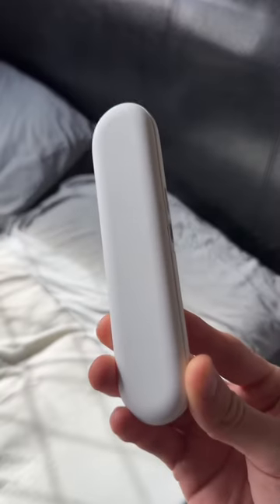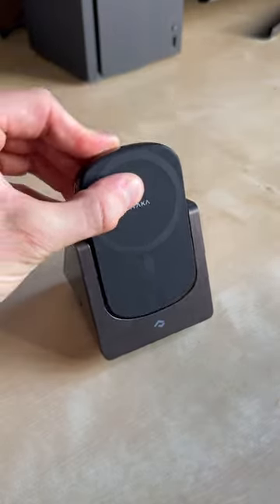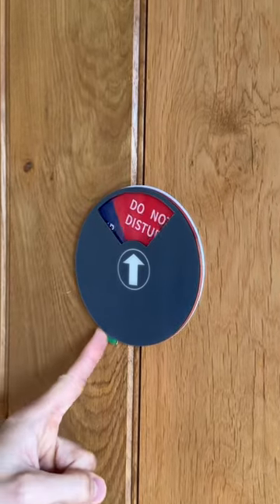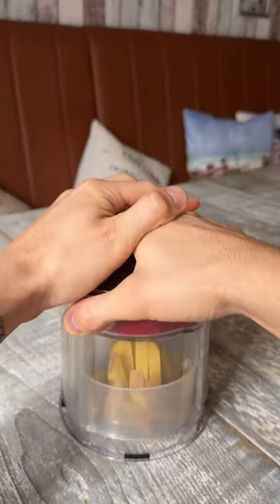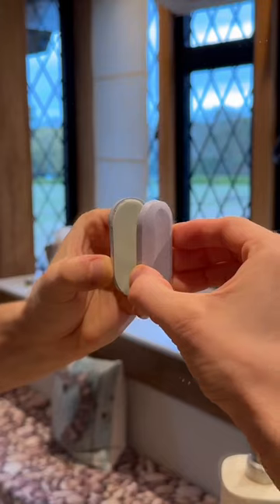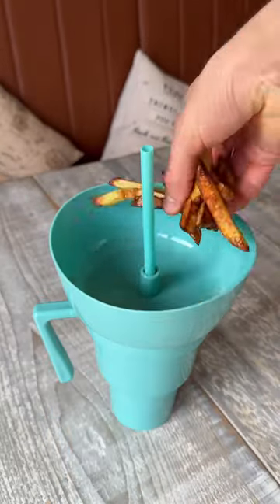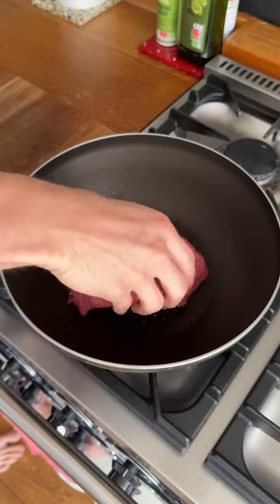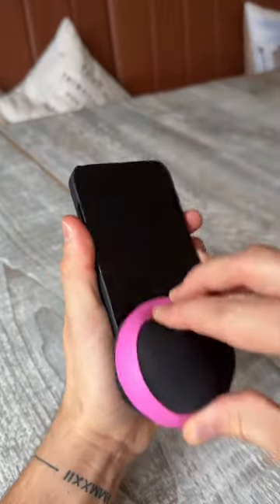Comment ‘Link’ for the Links!